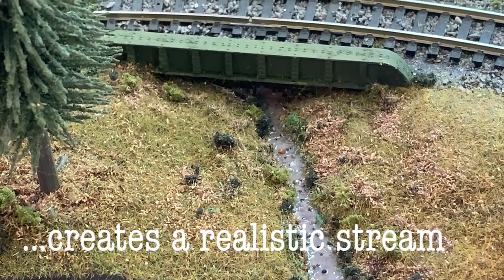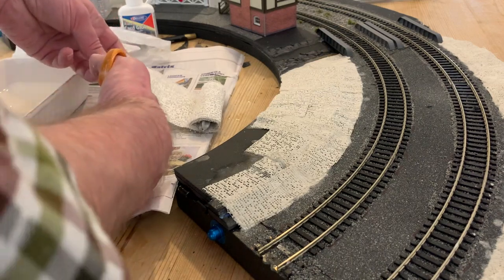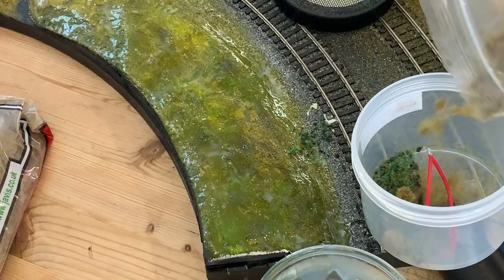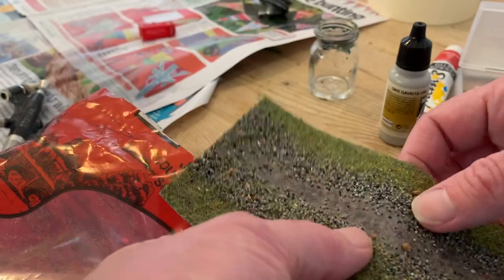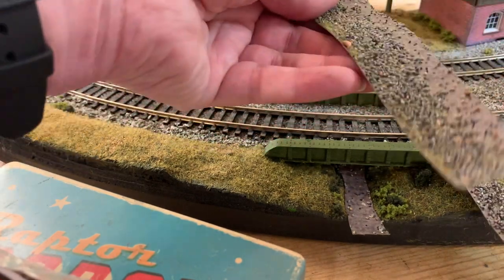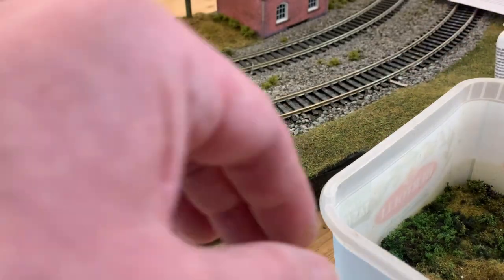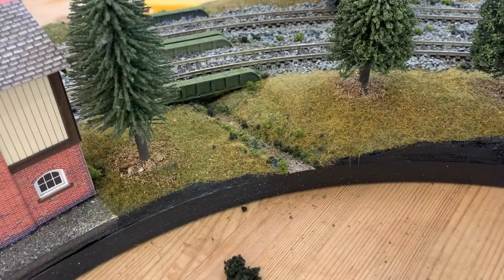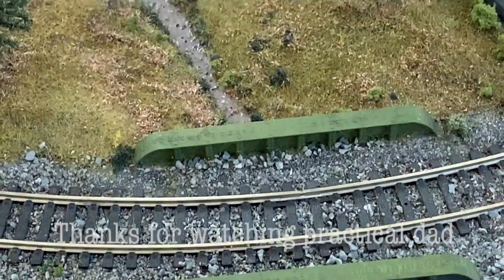Practical dad ... creates a realistic stream (HD)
A short extra video detailing how I made a realistic stream for my circular model rail project. Full HD, 1080p.